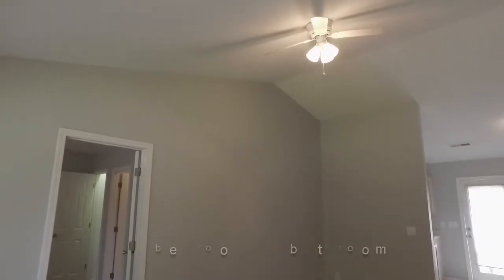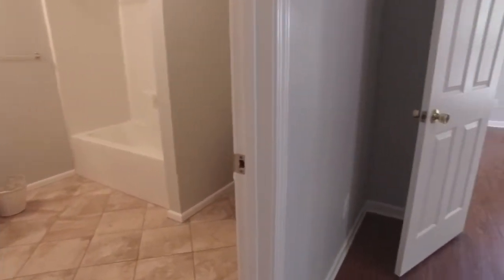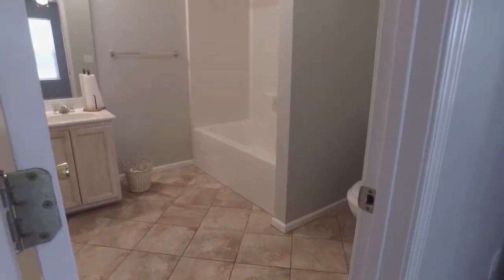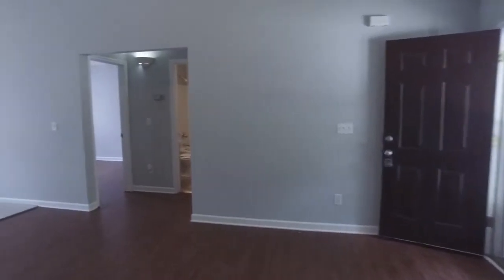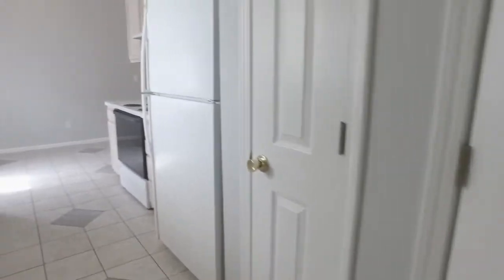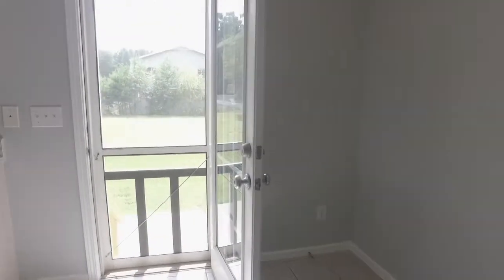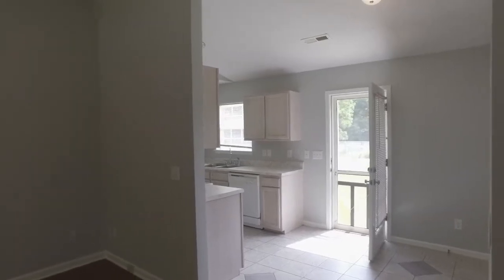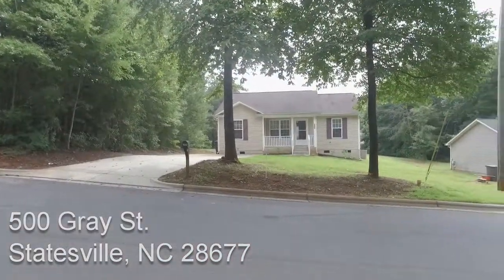VLOG #82 3 bed, 2 bath home for sale in Statesville, NC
Yes another new listing by the Carolina Realty World team at 500 Gray St. Statesville, NC more info This is a 3 bedroom, 2 Bath split bedroom floor plan at 1000 square feet.  Tall vaulted ceiling when you enter this home makes it feel open and spacious. The home features fresh neutral paint throughout, all solid floor coverings such as ceramic tile in the bathrooms.  Large flat back yard, bordered by trees on 2 sides gives decent privacy for an in town home.  Just down the street from NB Mills elementary, this 2002 year built home is in great shape and ready for you to move in.